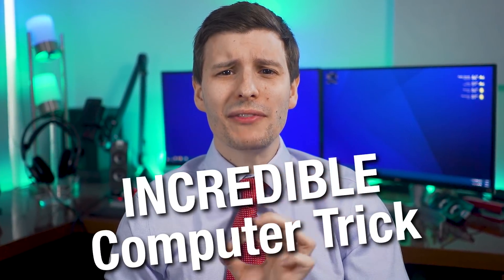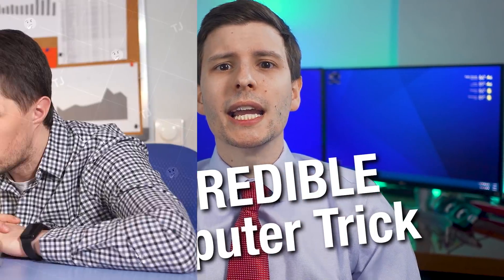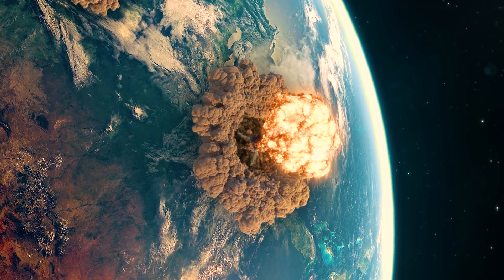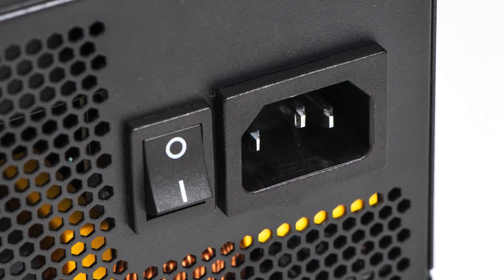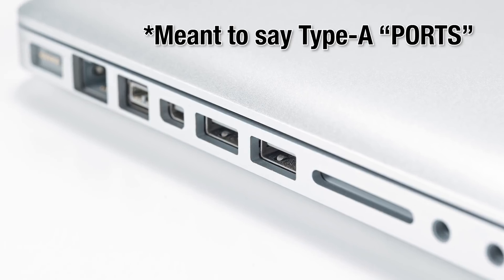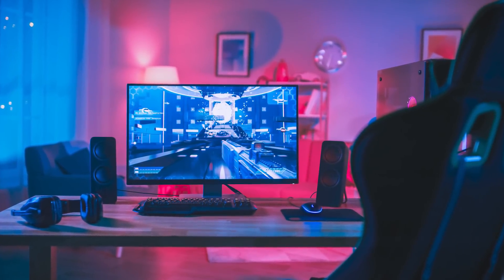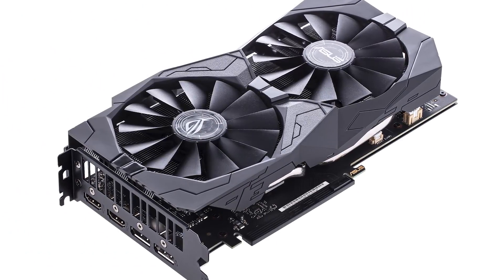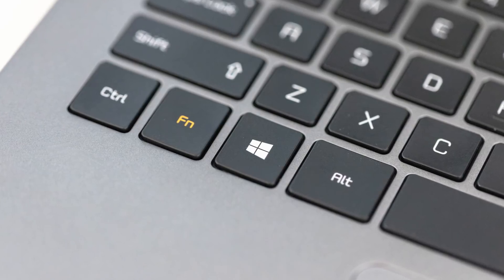Every YouTube Tutorial These Days (Hilarious April Fools Joke)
Every computer tutorial be like...

Timestamps:
0:00 - Intro
0:21 - Tip Part #1
1:31 - Tip Part #2
2:54 - Tip Part #3
4:37 - Tip Part #4
5:37 - Tip Part #5
6:07 - Crazy Bonus Tip

This video was originally titled "Incredible Computer Tip (Life Changing!)", and was an April Fools joke for 2021. I renamed it at the end of the day.